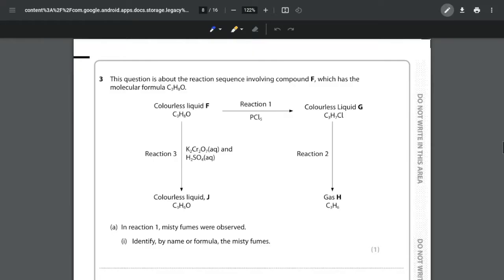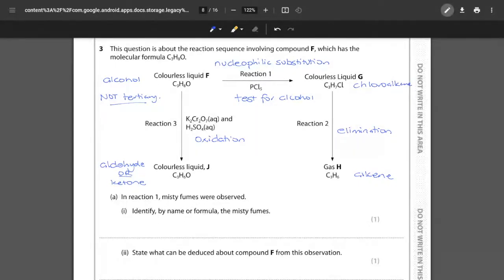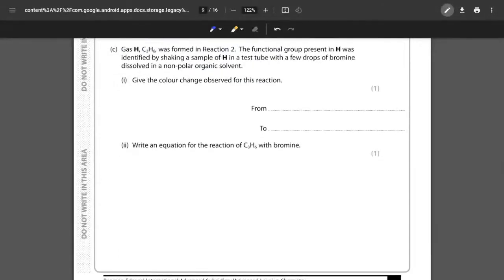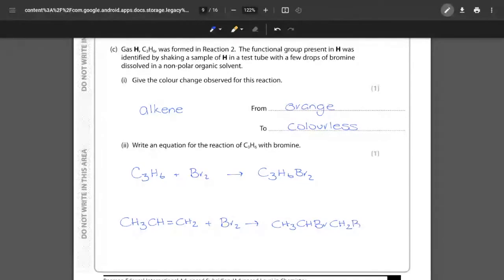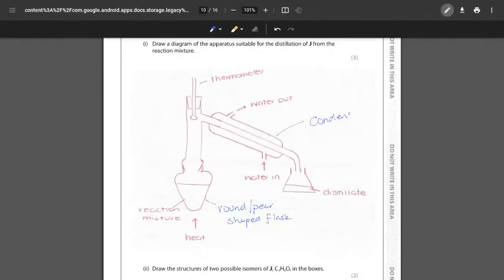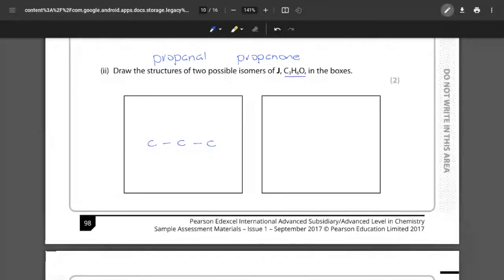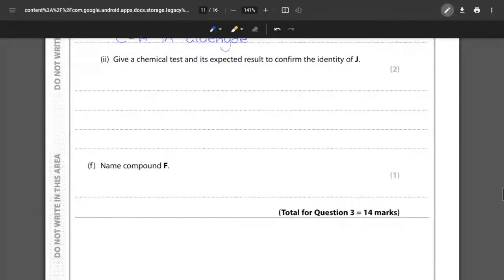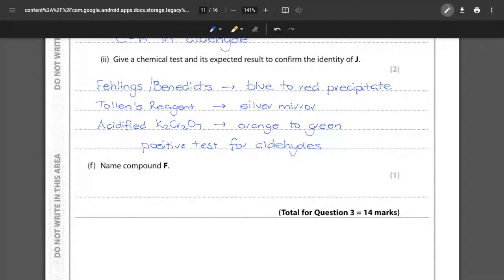Unit 3 Sample - Question 3 (Edexcel IAS Chemistry)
This video is a walkthrough of Question 3 of the Unit 3 Sample Assessment for the Edexcel IAS Chemistry course.

This question is about the analysis of organic substances and oxidation of alcohols (Core Practicals 7 and 8)  and is worth 14 marks out of a total of 50.